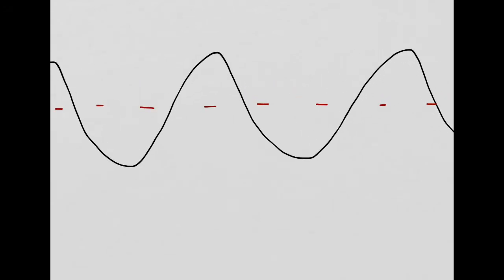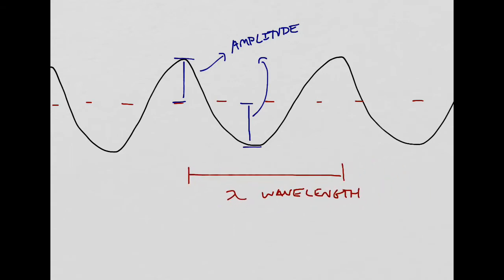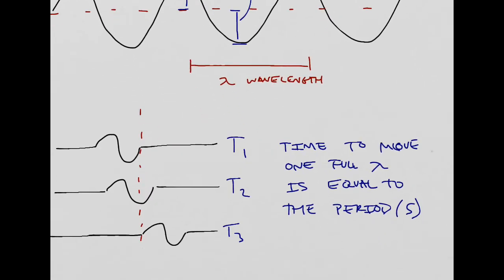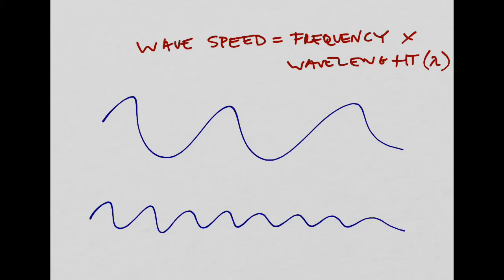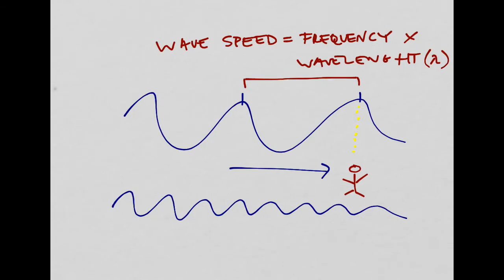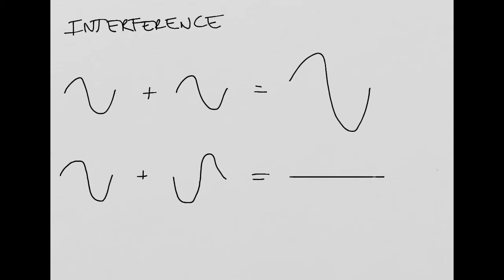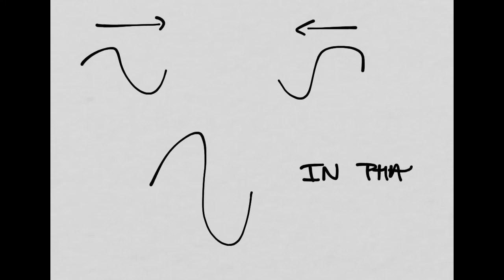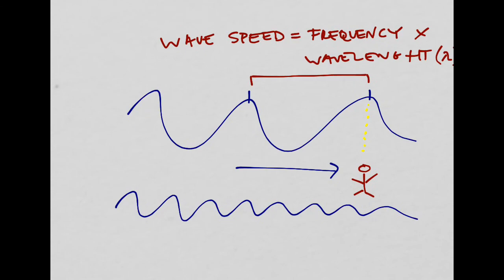Wave Speed and Interference